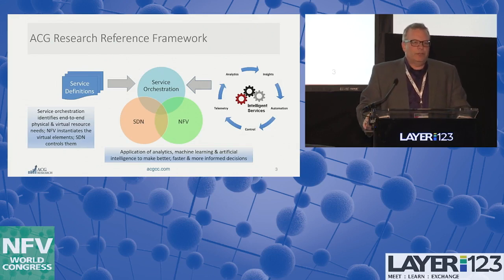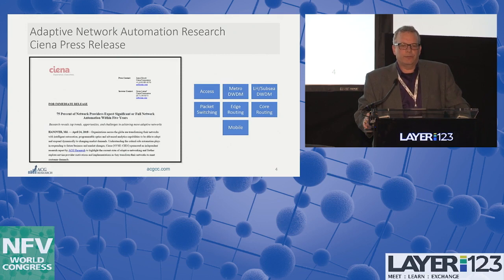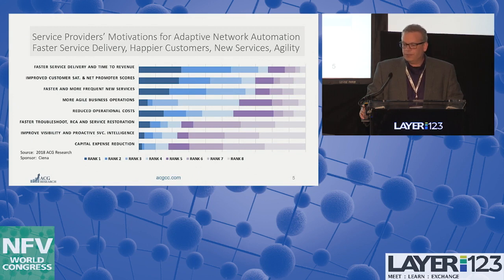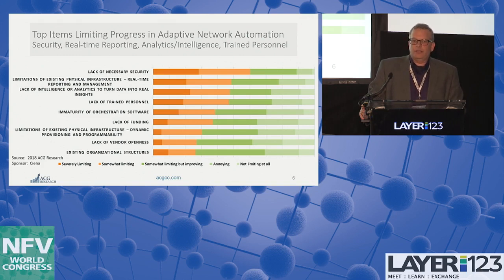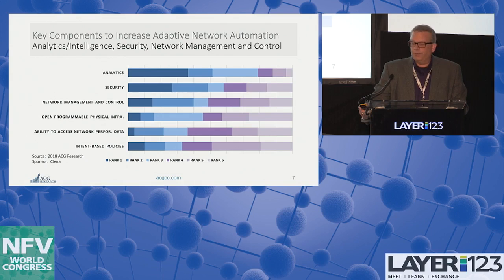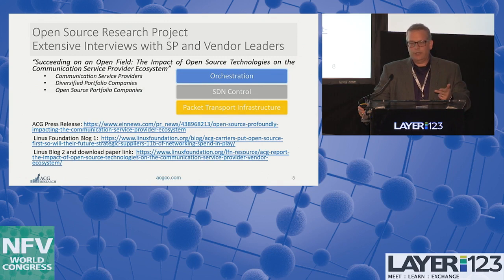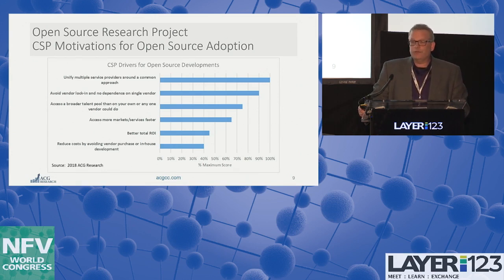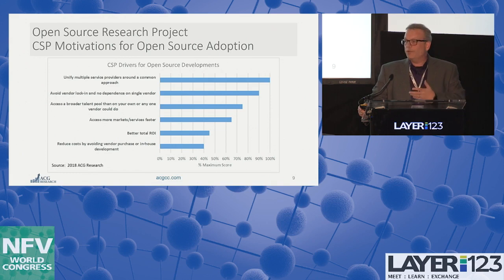The CSPs' digital automation transformation necessity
The CSPs' digital automation transformation necessity - drivers, triggers, opportunities and implications
Tim Doiron | Principal Analyst, Practice Lead, Intelligent Networking | ACG Research
NFV & Zero Touch World Congress 2018